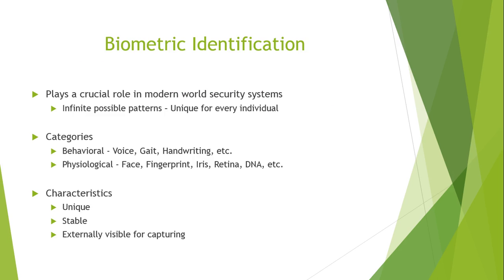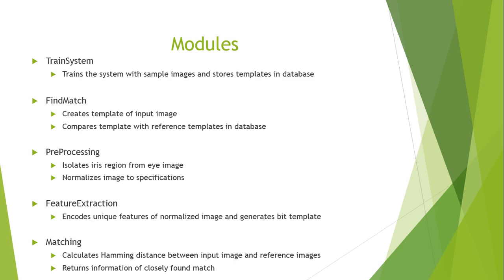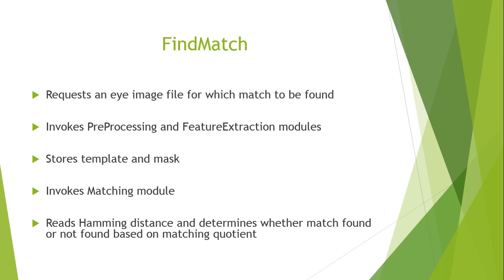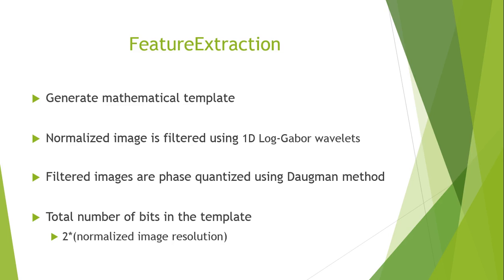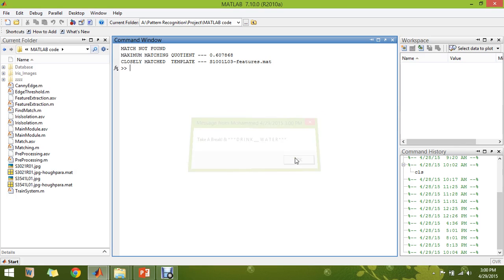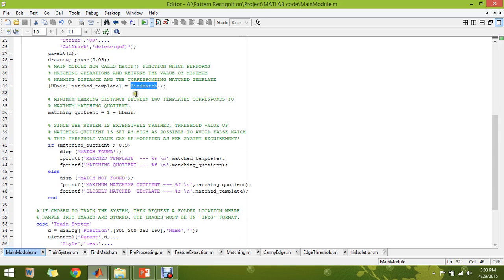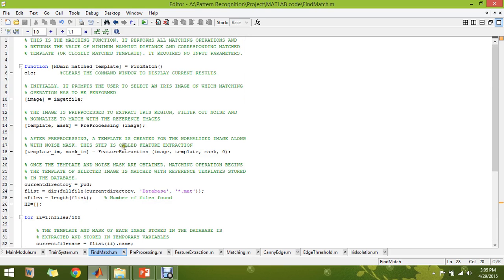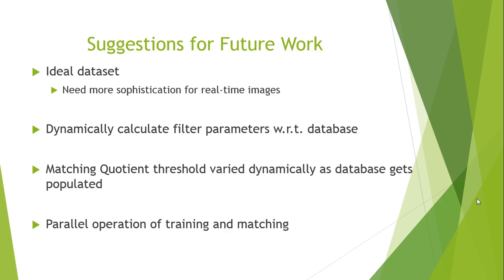Iris Recognition System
This is a video demonstration for Pattern Recognition Project.